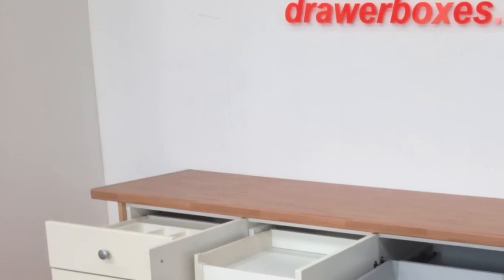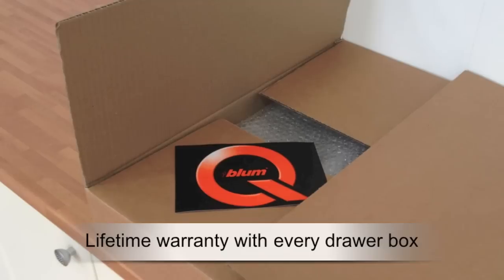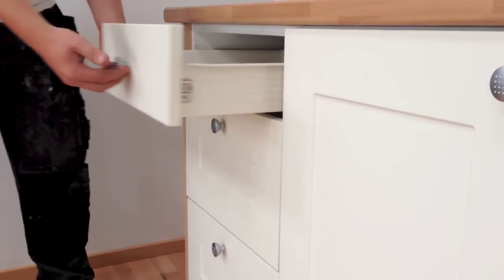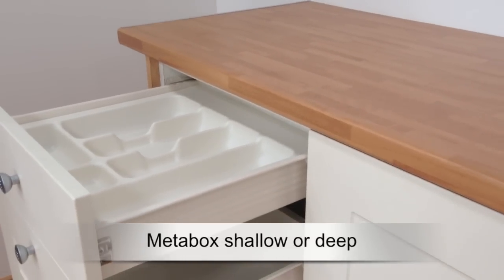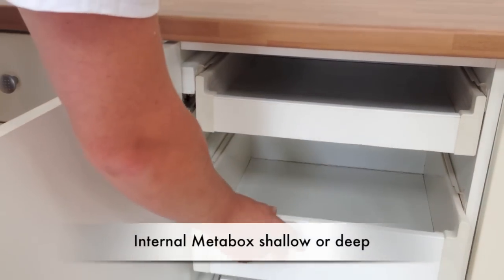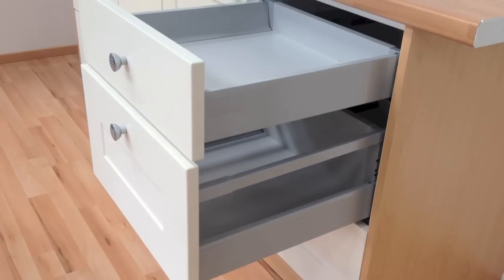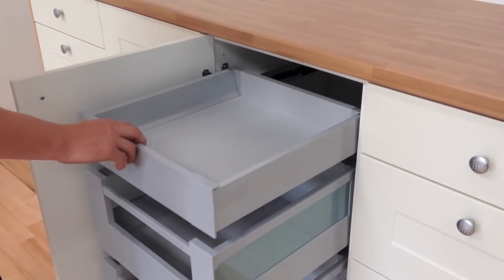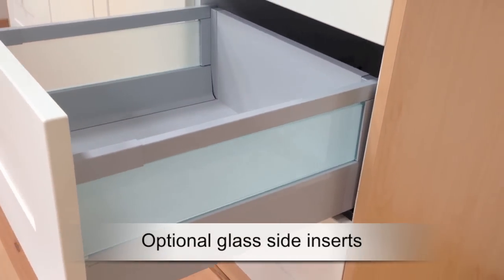HELP TO CHOOSE KITCHEN DRAWER BOXES - Blum Metabox or Tandembox Antaro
showing the complete drawer box kits available to order from stock on a 5 day dispatch time in the UK.
Blum Metabox, Blum Tandembox Antaro with Blumotion (soft close). Blum inner drawers, retaining your existing door.
Exclusive to Drawerboxes.co.uk new Plinth Pod. The plinth drawer arrives fully assembled and slides into place under your base unit. No alterations and no need to move the unit.